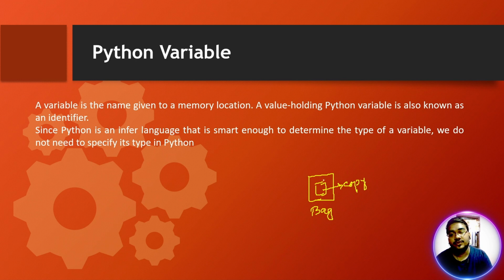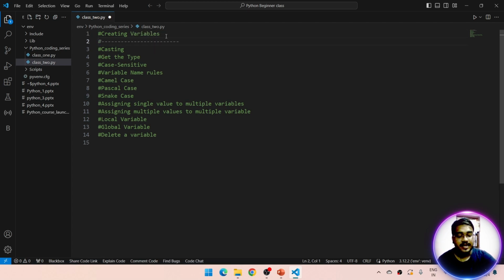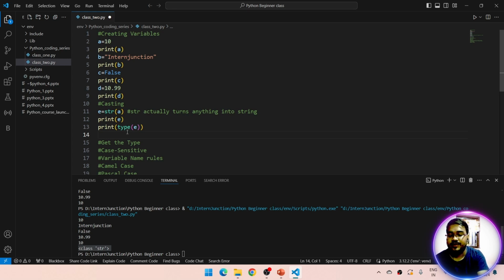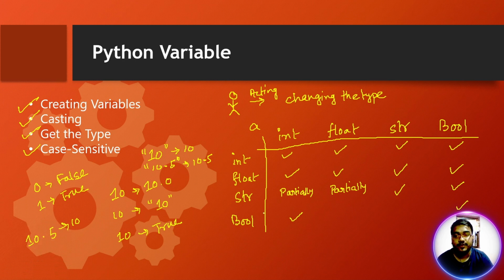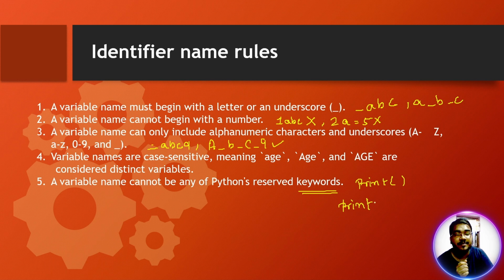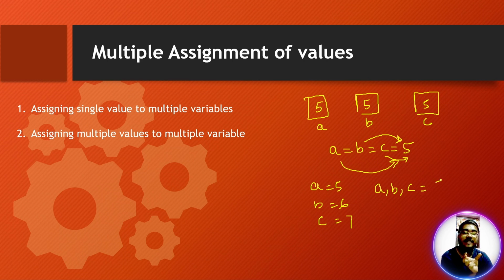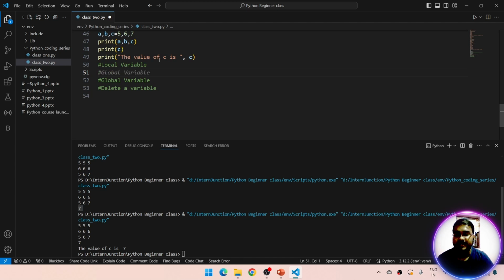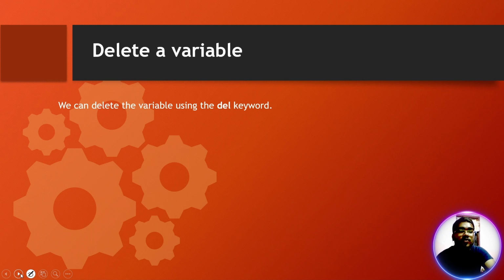🚀 Python Basics: Episode 4 - Learn Python Variable 🚀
Dive into the world of Python programming with our latest tutorial on mastering variables! In this video, you'll learn how to create and use variables to store and manipulate data effectively. Perfect for beginners and those looking to brush up on their skills.

🔍 In This Video, You Will Learn:

~ What variables are and why they're essential in programming
~ How to declare and initialize variables in Python
~ Different data types and their usage
~ Best practices for naming and using variables.